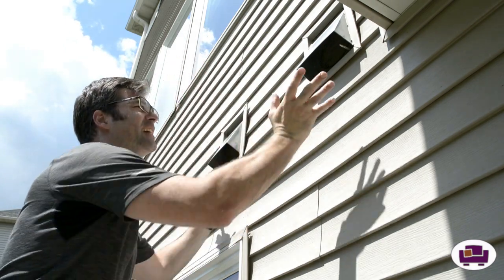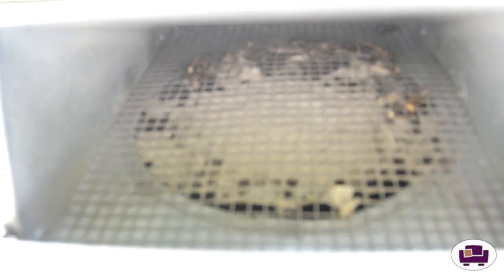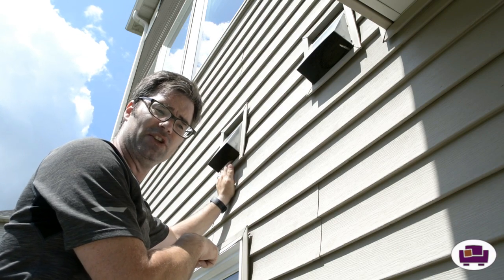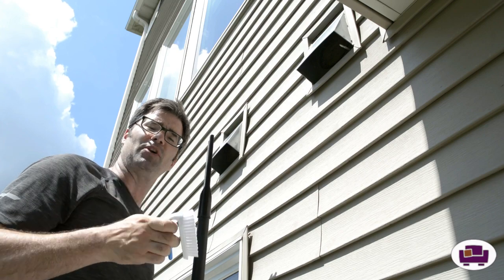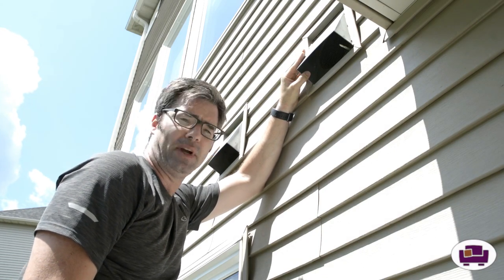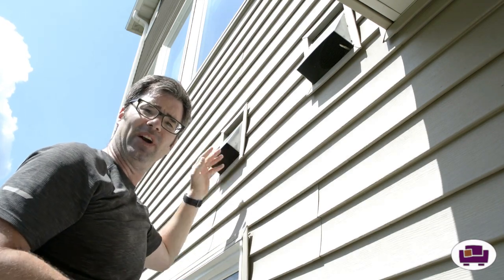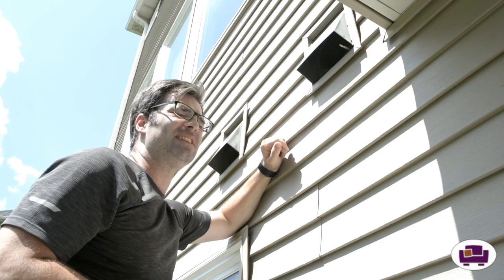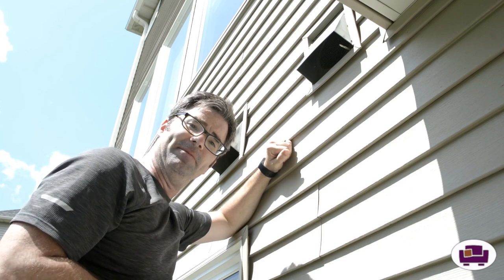How to clean your home external vents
You should clean your home external Intake vents on a regular basis. They bring fresh air into the home but that also means debris, bugs, and all sorts of nasty stuff get clogged in the vents. So, to keep your home healthy and happy, I'll show you how to clean your outside vents in this video. The good news is that this kind of home maintenance is simple and fast.

Jeff Geisinger is a real estate agent in the Minneapolis, Minnesota area.

For more tips and tricks like these, check out his